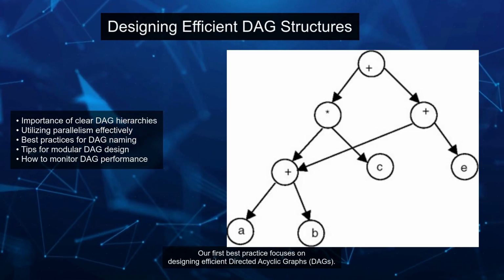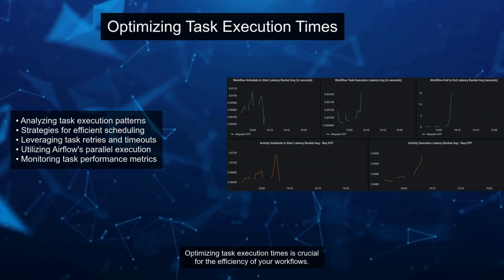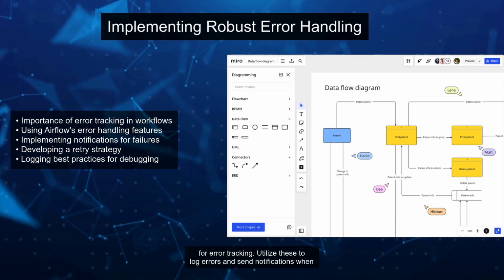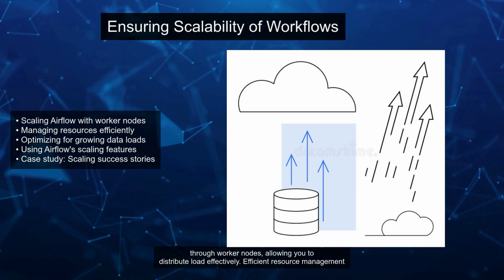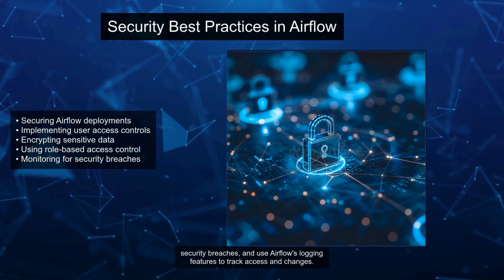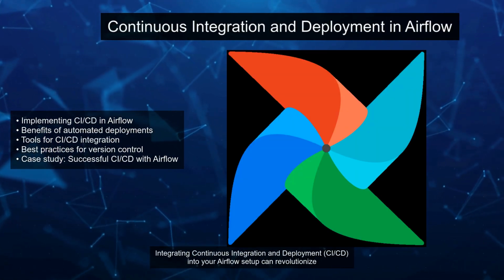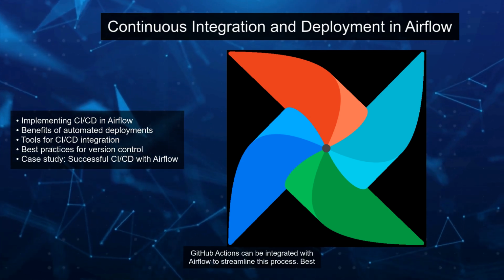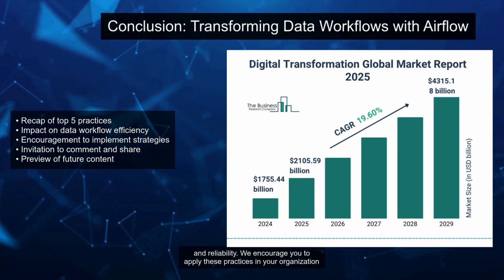Top 5 Best Practices for Apache Airflow Orchestration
🤖 Ready to elevate your data orchestration skills? ⚡ Discover the top practices for mastering Apache Airflow! 🚀 In this video, we'll delve into the essential strategies to orchestrate efficient, scalable, and secure data workflows. You'll gain insights into designing effective DAGs, optimizing task execution, and ensuring robust error handling. Join us to unlock the full potential of Apache Airflow for your data pipelines! 🔍 What You'll Learn in This Video: ✨ Unveil the power of Apache Airflow and its role in modern data orchestration ⚡ Master the art of designing efficient DAG structures 🚀 Optimize task execution times for peak efficiency 🎯 Implement robust error handling to ensure seamless workflows 🔥 Ensure scalability and security with best practices 📌 Leverage Airflow plugins for enhanced customization 🧠 Perfect for AI enthusiasts, tech enthusiasts, and anyone keen on the latest AI advancements, this video is crucial for optimizing your data workflows and staying ahead in the tech world. 🌐 Other Related Videos on Our Channel: - NextGen AI Explorer - PYTHON for AI 🌍 Follow Us for More AI & Tech Content: - YouTube - Twitter 🔔 Never Miss an Update!

   Engineering